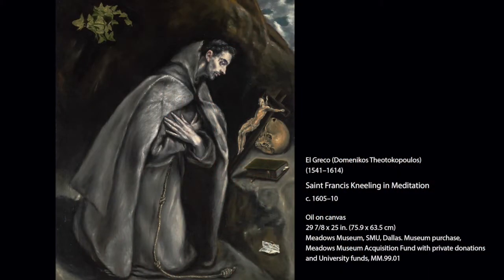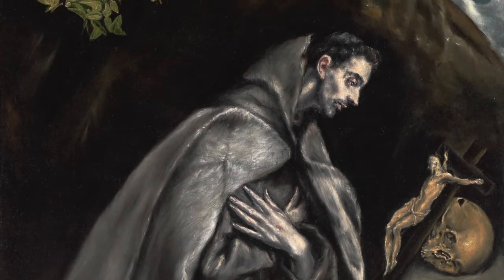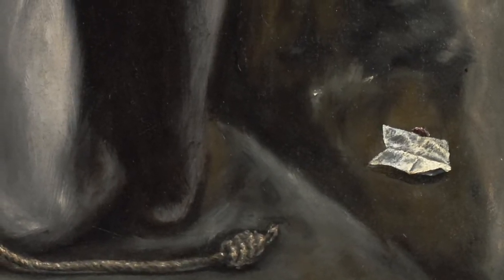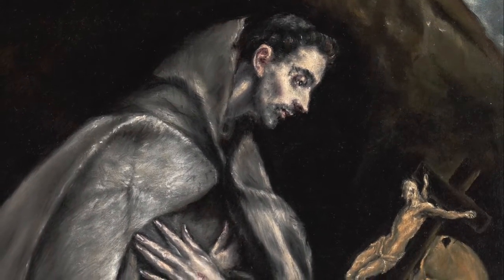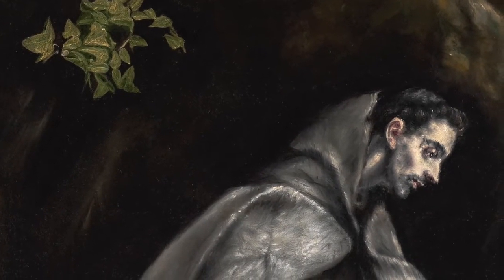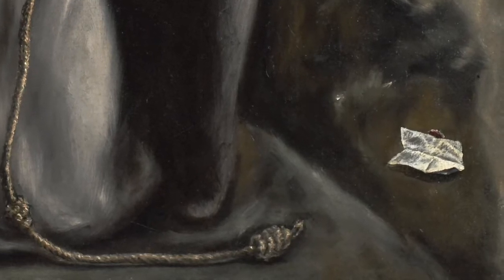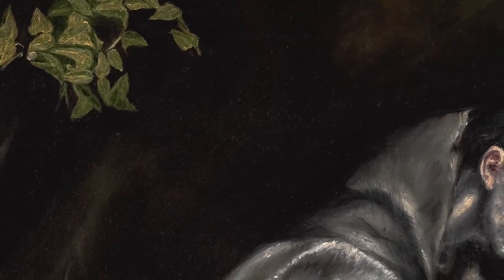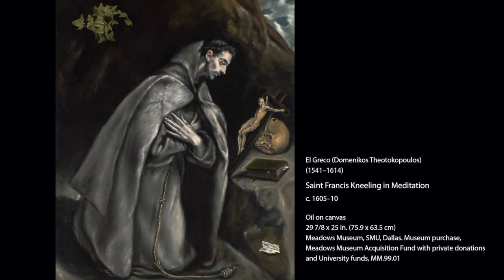Tiny Tours: El Greco, St. Francis Kneeling in Meditation, c. 1605-1610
In today's TinyTour, Meadows Museum docent Carol Faulkner looks at El Greco's work "St. Francis Kneeling in Meditation."